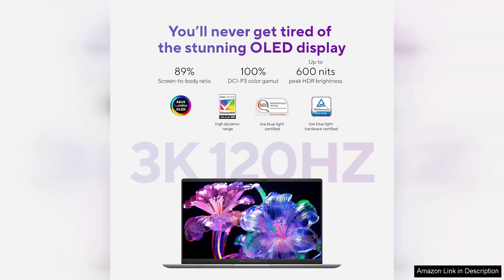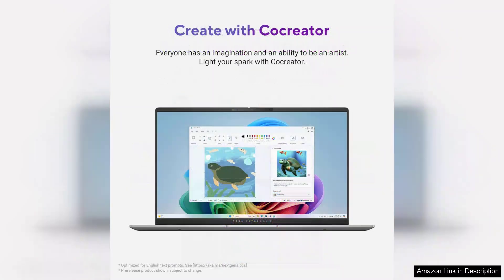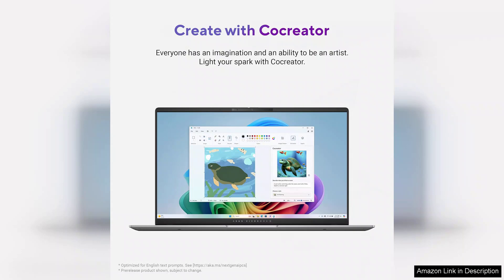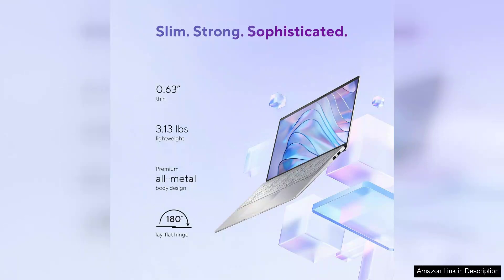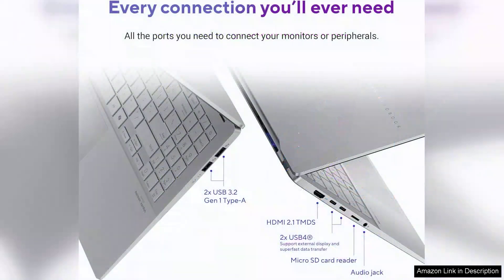ASUS Vivobook S 15 Laptop; Copilot+ PC 15.6” 3K 120Hz OLED Display Review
The ASUS Vivobook S 15 is an impressive laptop that seamlessly blends performance, design, and functionality, making it an excellent choice for both professionals and casual users. The standout feature is its stunning 15.6” 3K OLED display, which delivers vibrant colors and deep blacks, perfect for content creation, gaming, and media consumption. The 120Hz refresh rate ensures smooth visuals, enhancing the overall experience whether you're scrolling through documents or enjoying fast-paced games.

Under the hood, the Vivobook S 15 is powered by robust processors, offering ample performance for multitasking and running demanding applications effortlessly. With options for dedicated graphics, this laptop is capable of handling creative tasks like video editing and graphic design with ease. The ample RAM further supports smooth operation, allowing users to switch between applications without noticeable lag.

The design of the ASUS Vivobook S 15 is sleek and modern, making it appealing for those who value aesthetics as much as performance. The lightweight construction and slim profile make it highly portable, ideal for students or professionals on the go. The backlit keyboard is a thoughtful addition, ensuring comfortable typing in low-light environments.

Battery life is commendable, allowing for extended use without frequent recharges, which is a significant advantage for users who need to work away from a power source. The inclusion of various ports—USB-C, USB-A, HDMI, and an audio jack—enhances connectivity options, making it versatile for different peripherals.

One aspect to consider is the audio quality, which, while decent, could be improved for a more immersive experience. Overall, the ASUS Vivobook S 15 is a fantastic laptop that offers a great balance of performance, display quality, and design, making it a worthy contender in the competitive laptop market. Whether for work or play, it delivers an exceptional experience that meets a wide range of user needs.